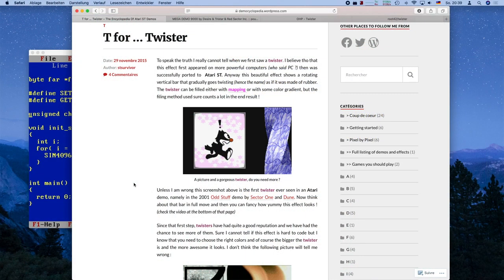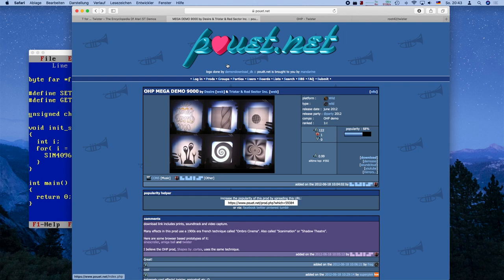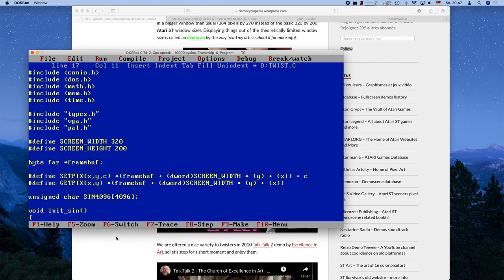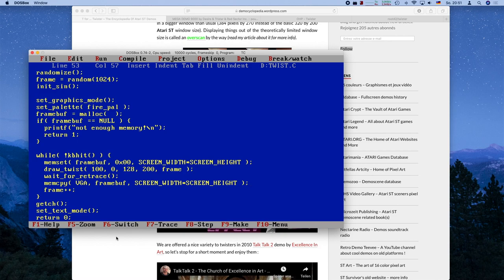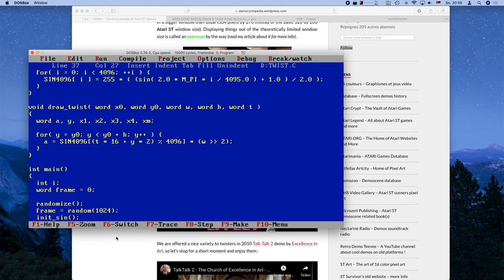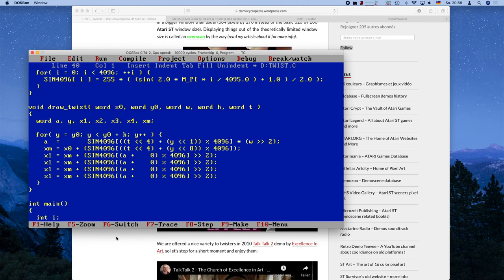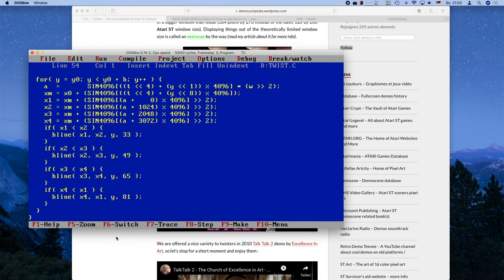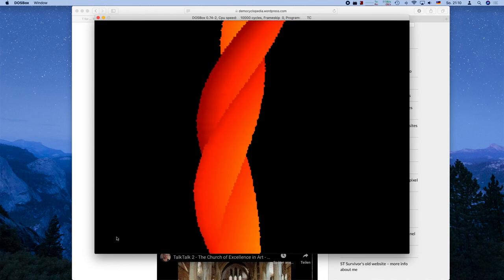Let's Code MS DOS 0x17: Come On Let's Twist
One ubiquitous demo effect that can be seen on a wide variety of demos and intros is the twister or the twister bar. There are numerous examples in productions for the Amiga, Atari ST and 2600 that I know of (and even at least one on the Sega Master System). And probably a lot more that I don’t know. However I have never seen this effect in any of the old PC demos, except maybe in Future Crew’s PANIC, where something very similar was used for the vertical scrolling greetings. But it was not quite the same still. So today we will code a variant of the twister using Turbo C for MS DOS!